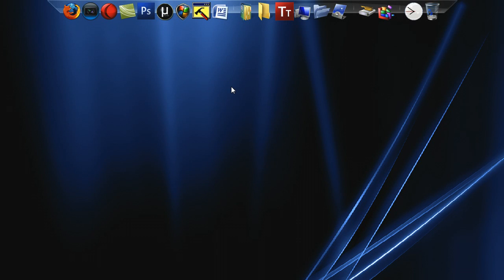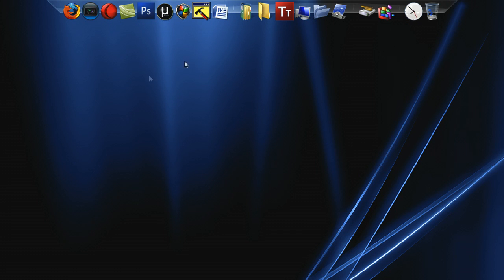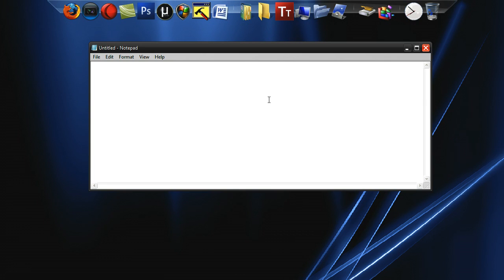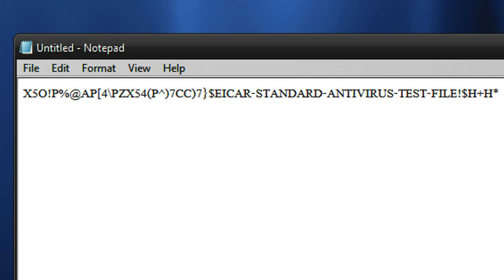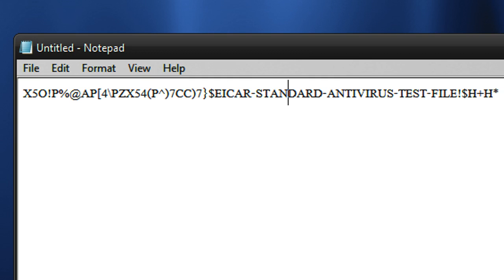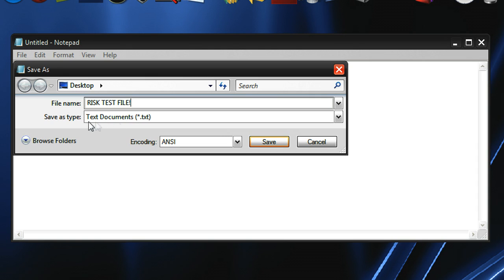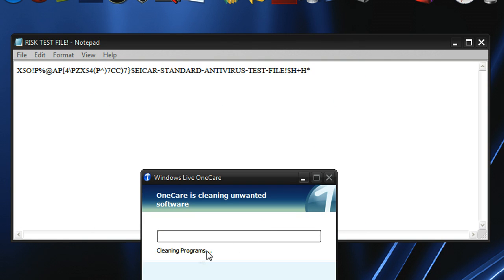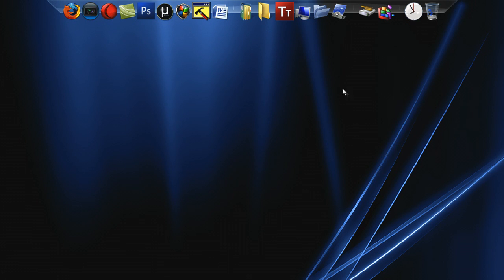Is Your Antivirus Program Working? Easy, Safe Test for Anti Virus Programs!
Basically, this is a totally safe string of text that your AV (antivirus program) will recognize as a virus. Its used to tell if AV's are working properly. If it doesn't work out, you might want to consider getting another AV.

Here is the text below. Be sure to get rid of all spaces between characters otherwise it will not work and may give you a "false positive" (You think your AV is not working when it is)

X5O!P%@AP[4\PZX54(P^)7CC)7}$EICAR-STANDARD-ANTIVIRUS-TEST-FILE!$H+H*

Good luck!